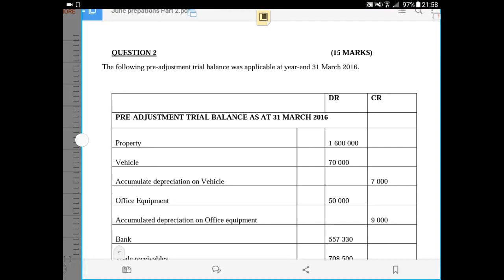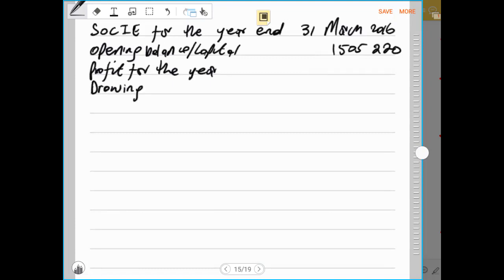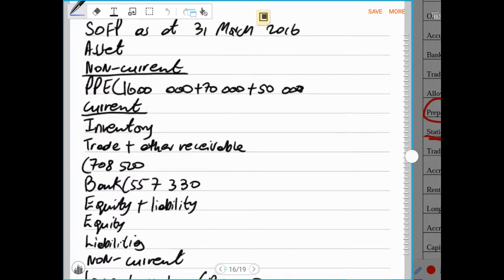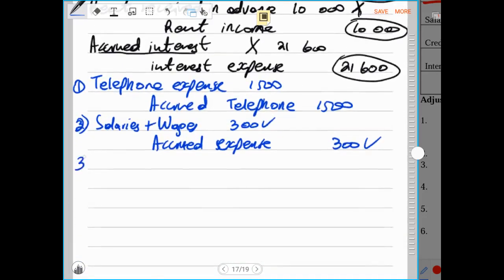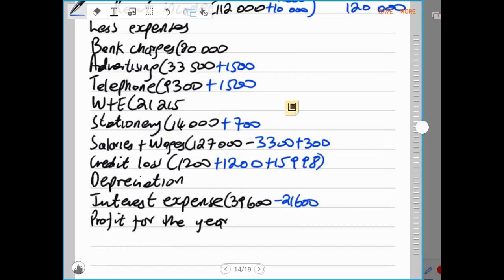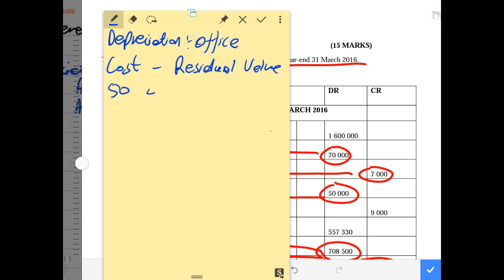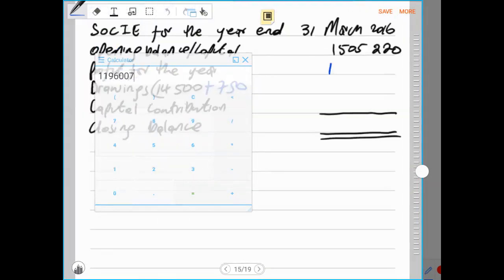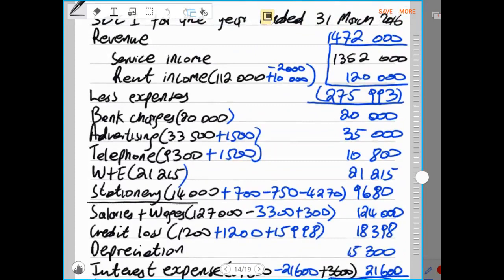Preparation of financial statements for a trading entity: Part 2